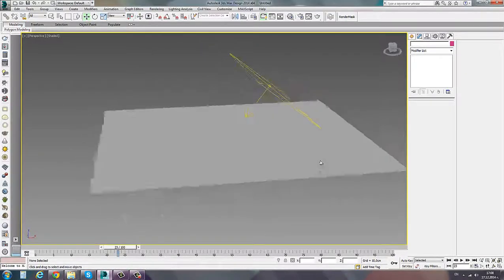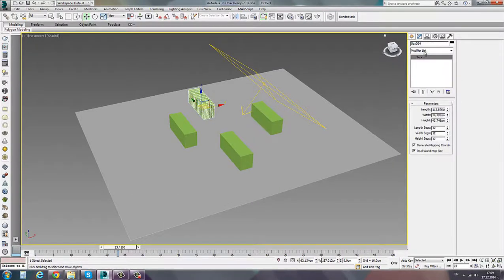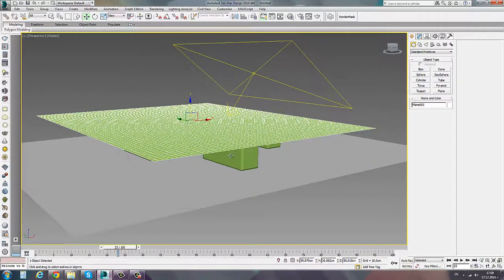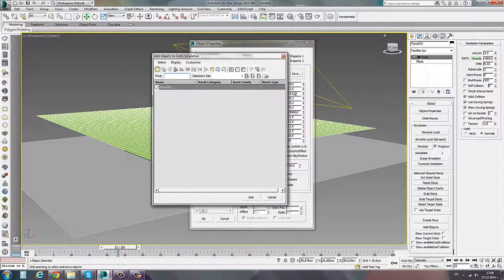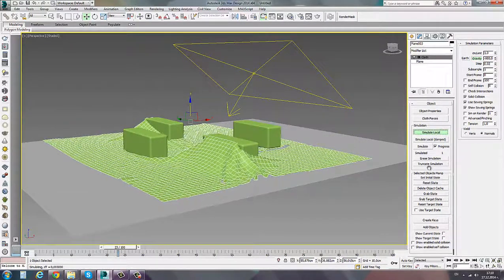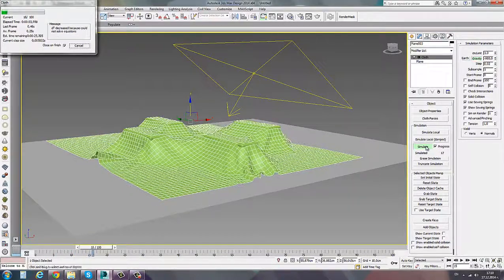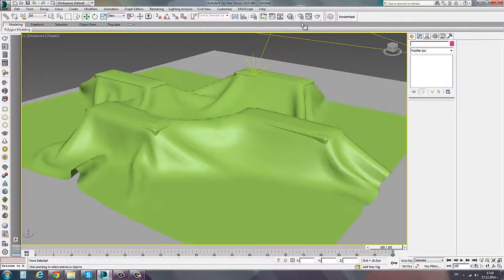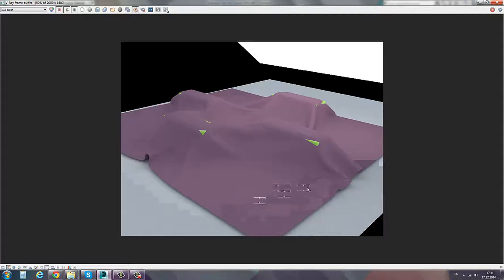Creating of cloth material in 3ds Max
In this short video I want to show you how quick and easy can be to create cloth material by using modificator in 3Ds max and Vray.